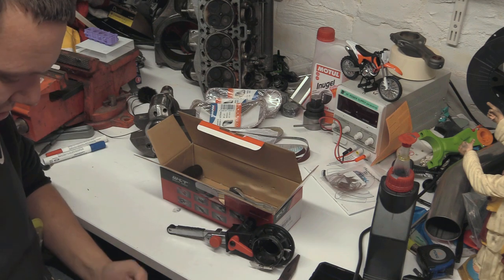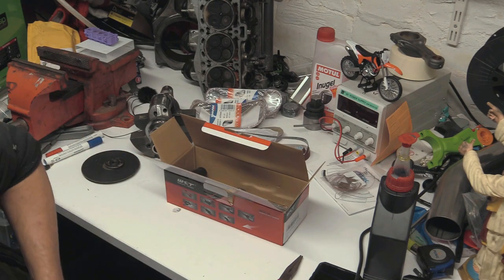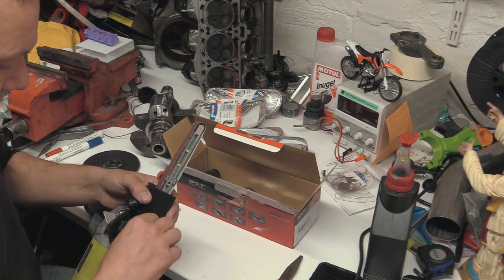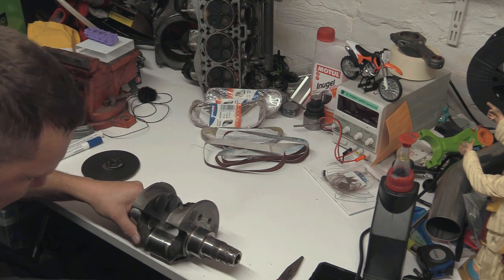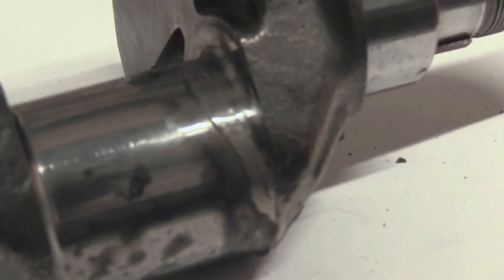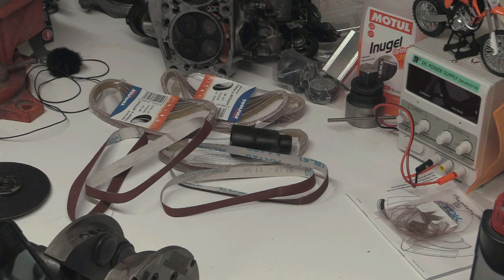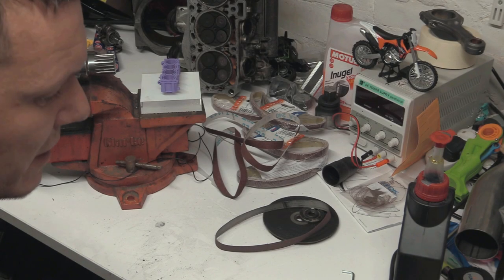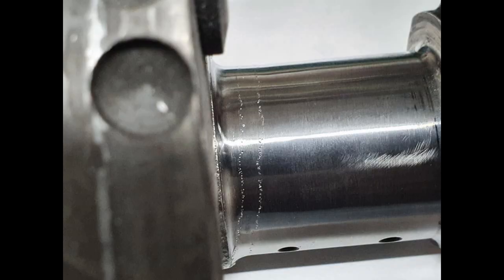DB Crank journal Repair!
Again another outstanding repair by DB engine repair! WOW we are fu*king awesome, some might even say epic!